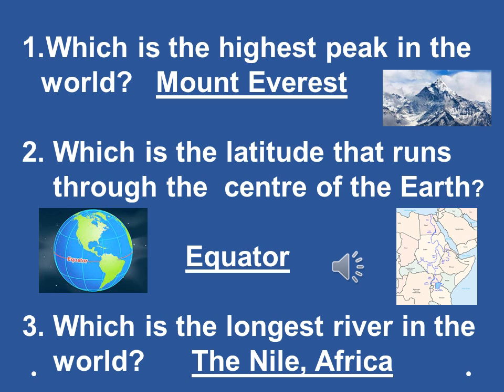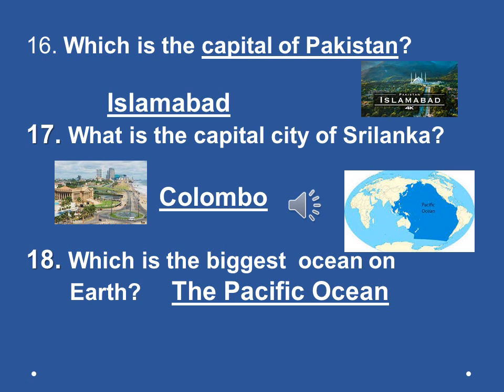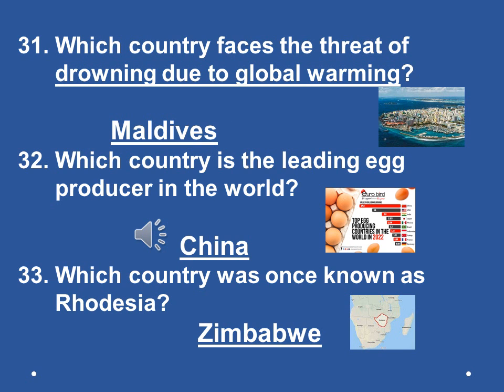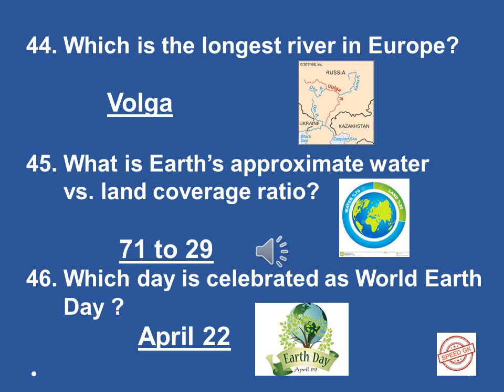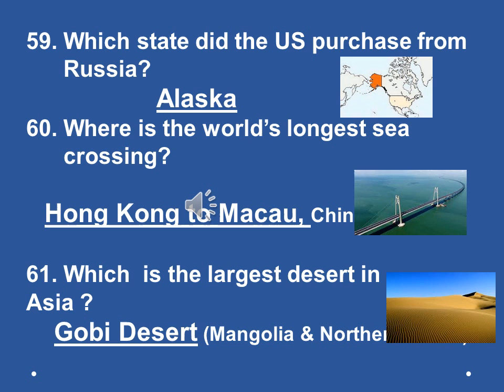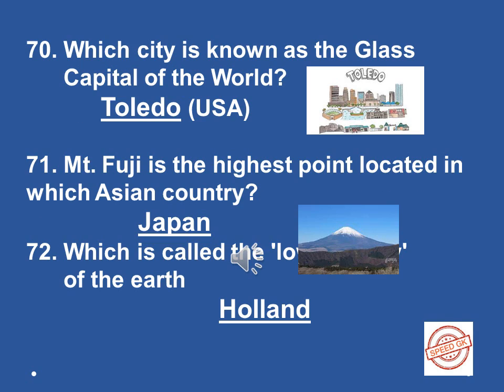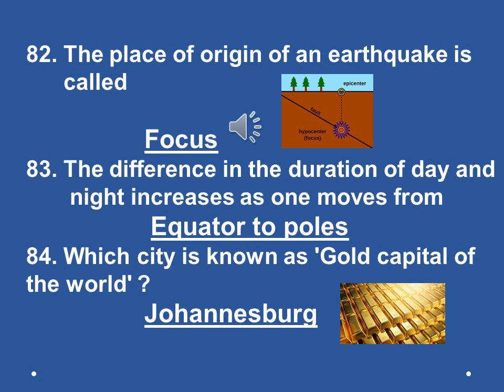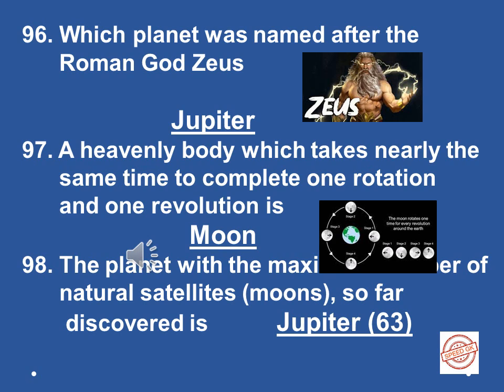IMPORTANT Geography general knowledge most repeatedly asked questions for competitive exams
general knowledge question answers for upsc ssc state psc cds nda afcat rrb exams || Basic Geography General Knowledge Speed GK 100 QUESTION AND ANSWERS IN 7 MINUTES FAST NARRATION IMPORTANT FREQUENTLY ASKED QUESTION AND ANSWERS FOR UPSC KAS SSC PSC NDA CDS BANKS RAILWAY COMPETITIVE EXAMS